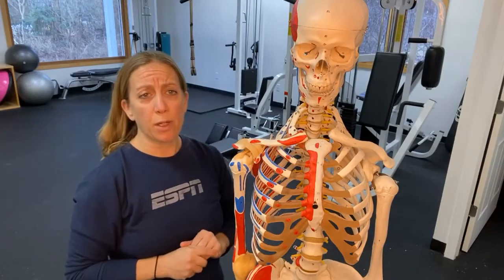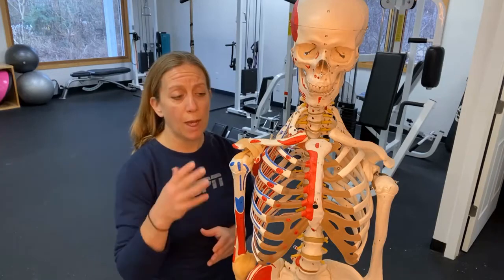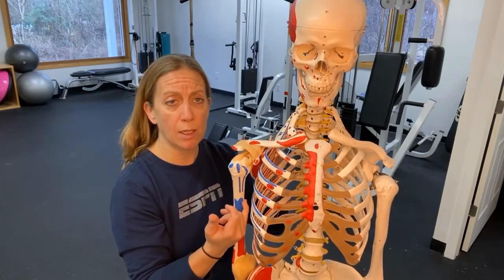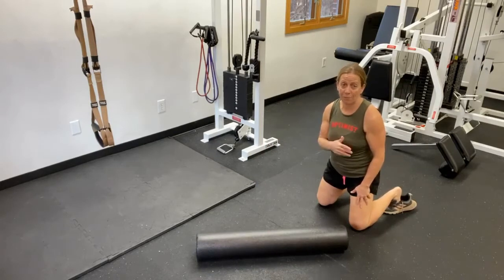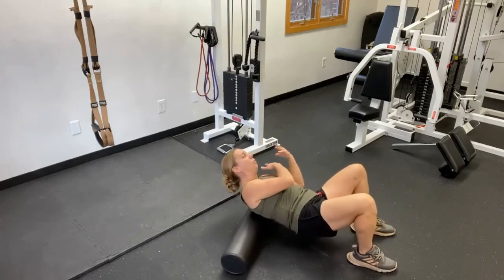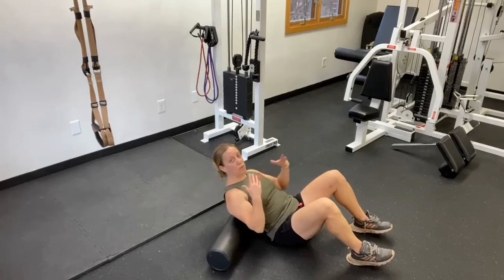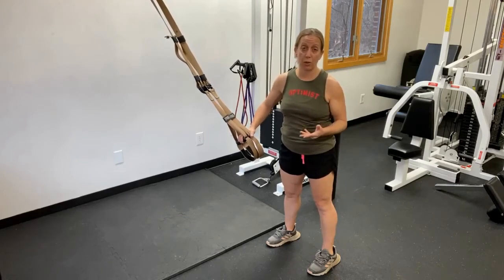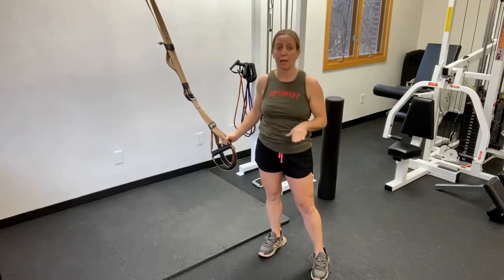Biceps Tendonitis Exercises & Stretches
Dr. Heather discusses Biceps Tendonitis (aka. Bicipital Tendonitis) and how you can do home exercises & stretches to help fix the problem.

💪 Purchase a TRX like the one used in the video

Dr. Heather runs a 3 Week Sports Chiropractic Telehealth Program all designed around fixing your pain naturally.  Dr. Heather is an expert in her field and provides knowledgeable information through all of her videos.  On her channel you will find various videos for runners, triathletes, weight lifters, skiers, cyclists and much more.

Amazon Services LLC Associates Program
The Company is a participant in the Amazon Services LLC Associates Program, an affiliate advertising program designed to provide a means for sites to earn advertising fees by advertising and linking to Amazon.com or endless.com, MYHABIT.com, SmallParts.com, or AmazonWireless.com.  Pages on this Service may include affiliate links to Amazon and its affiliate sites on which the owner of this Service, Head To Toe Chiropractic of Canton, LLC, 200 Albany Turnpike Canton, CT 06019, will make a referral commission.